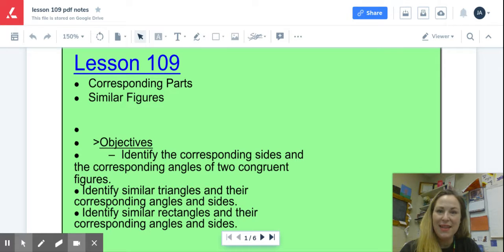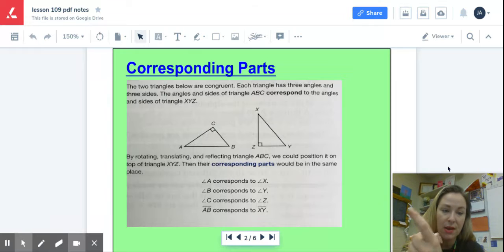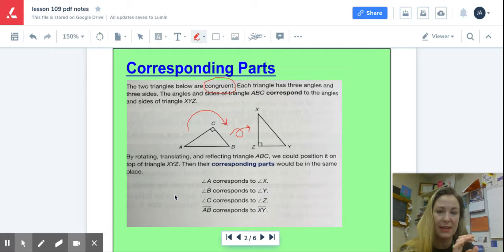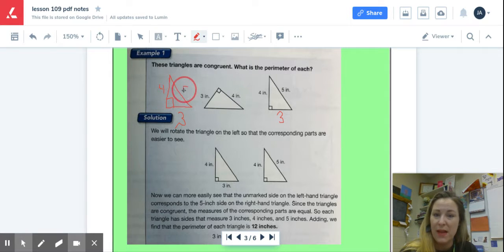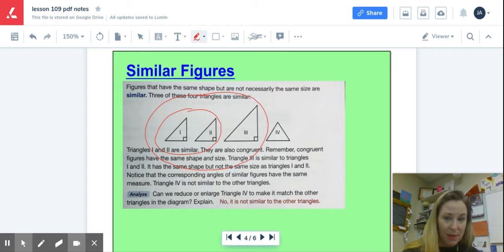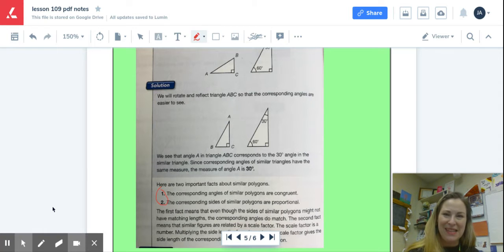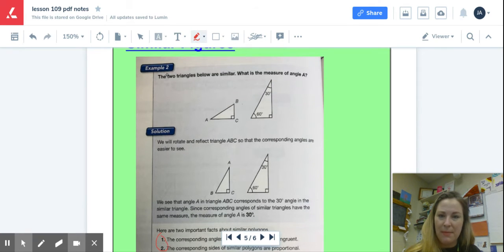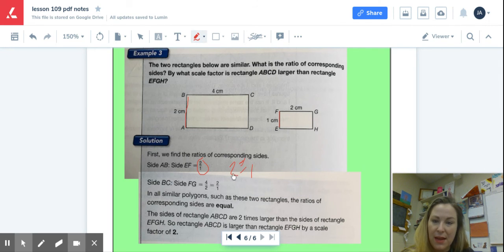Corresponding parts, similar figures (6th Grade)